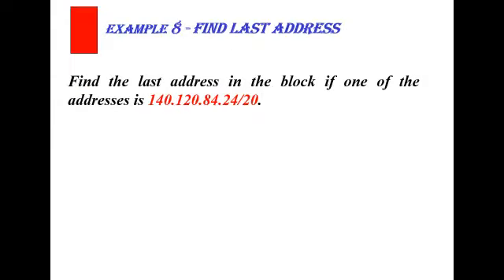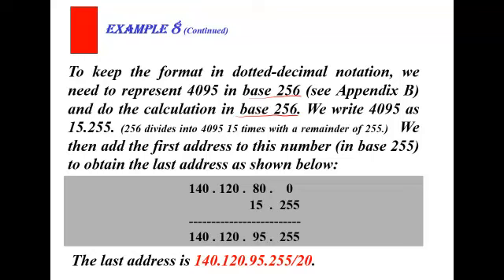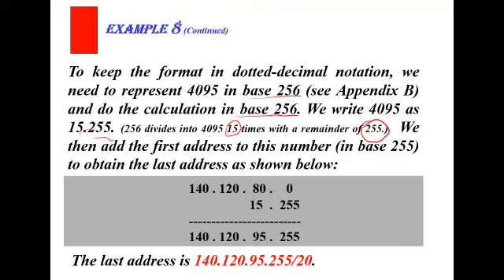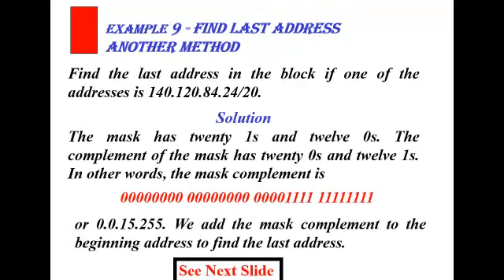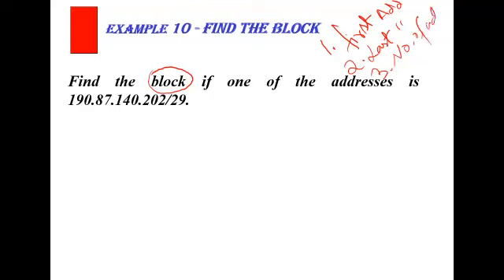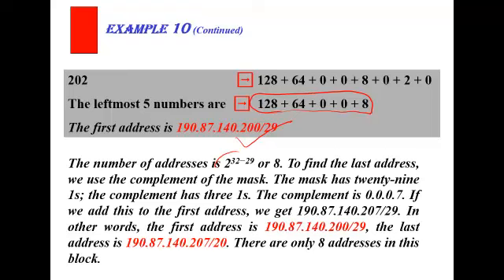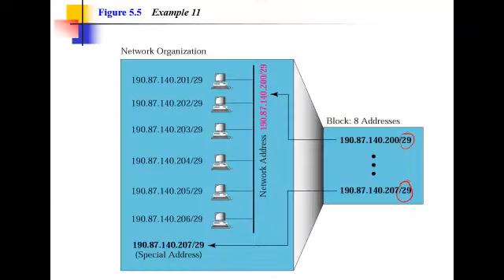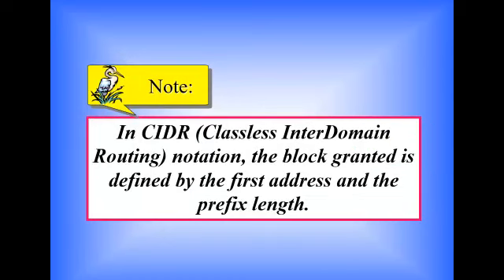CIDR/Classless addressing part - 2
Classless addressing part - 2